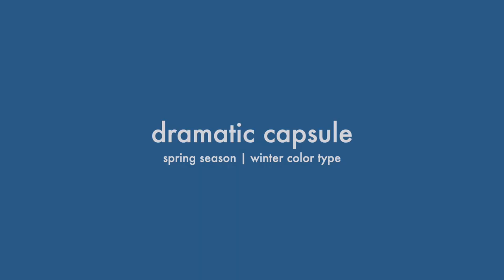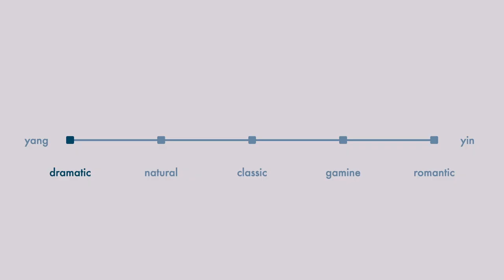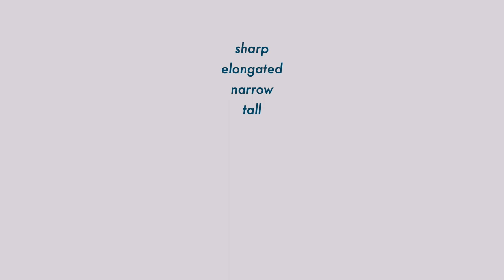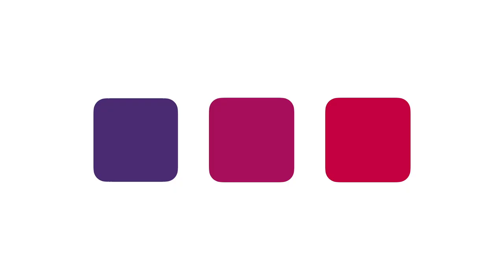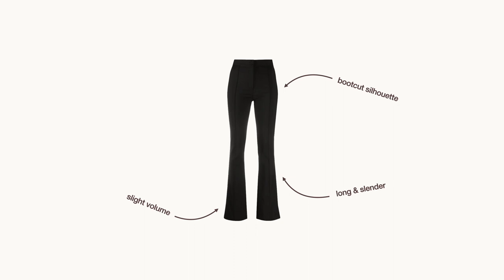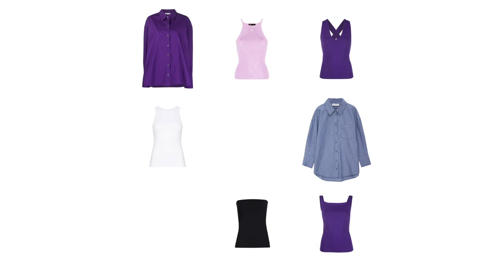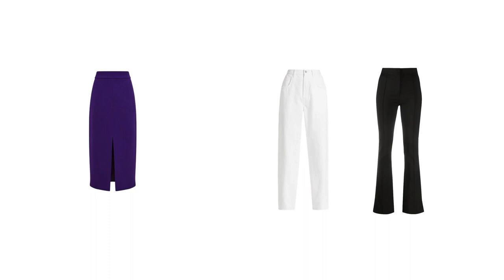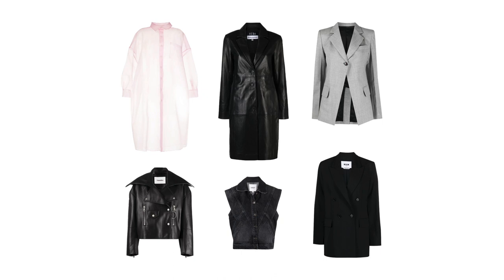KIBBE CAPSULE WARDROBE: Dramatic + Winter Outfit Ideas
I hope you enjoy this Dramatic capsule wardrobe with more than 80 Dramatic outfit ideas! The fun and bright color palette is great for the winter color type, so if you're looking for Dramatic outfit ideas for the winter color type, start here! What's your Kibbe Image ID?

// tops
blue striped shirt
(OR, affordable)
(OR, affordable)
black tube top
purple v-neck tank
sleeveless satin turtleneck
magenta pocket blouse
purple button-up shirt
pink racerback tank
purple square-neck tank
white tank

// bottoms
purple pencil skirt
(OR, knitted)
bootcut black trousers
purple straight-leg jeans
(OR, blue denim)
white relaxed denim

// dresses
black floral dress
(OR, alternate colorway)
short striped dress
red strapless sundress
black column dress

// jackets
sheer pink overshirt
geometric gray blazer
denim vest
double-breasted blazer
leather trench
leather biker jacket

// shoes
slim white birkenstocks
white adidas samba
gray ballet flats
black pointed-toe boots
black pointed-toe pumps
(OR, affordable)
beaded sandals

// bags
white geometric bag
black shoulder bag